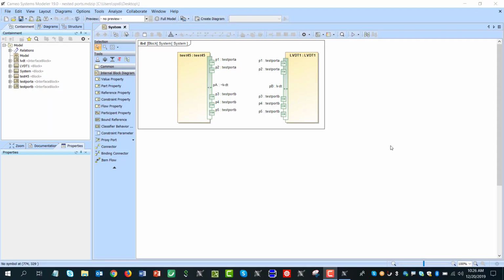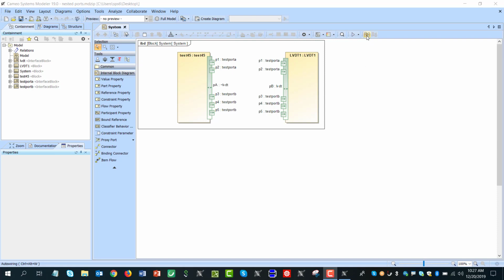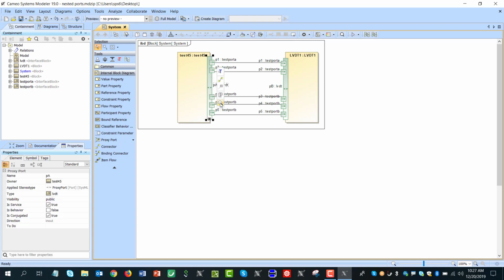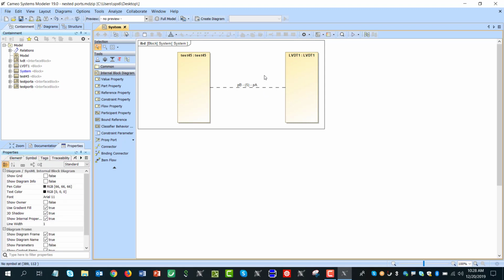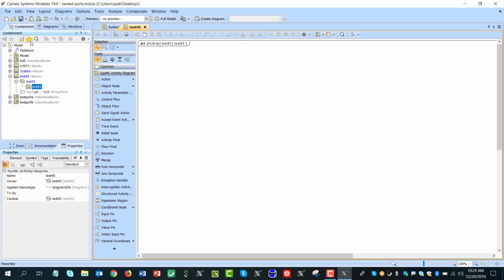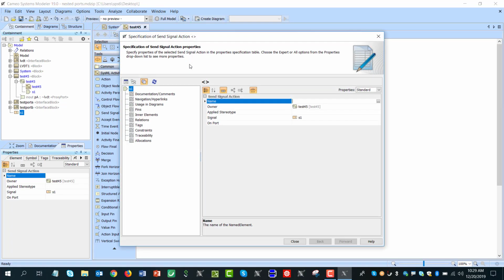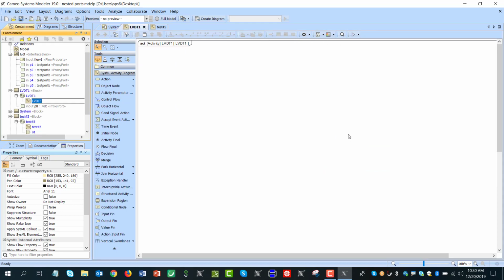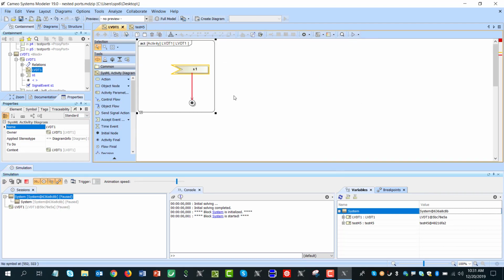Semantic Zoom of Nested Ports Definition and Simulation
In this video we demonstrate how to suppress nested ports and show virtual connector between top level ports and parts. Simulation can send signals through nested ports in supporessed and regular views.